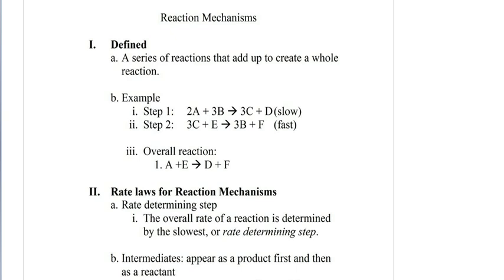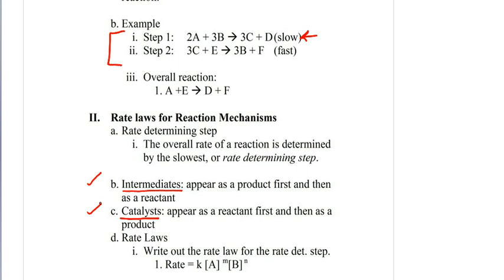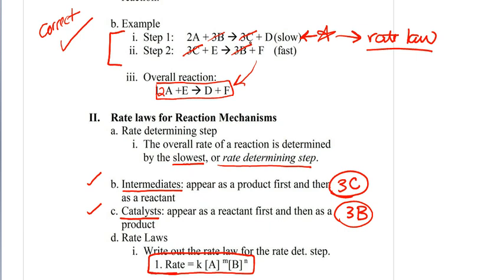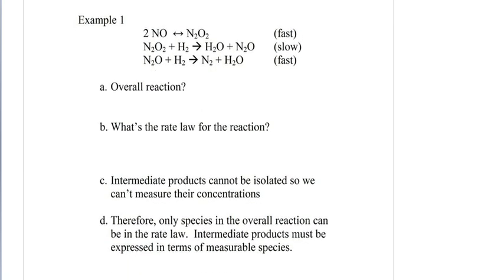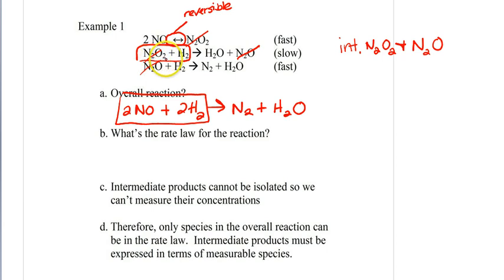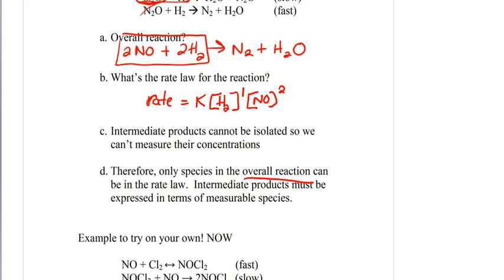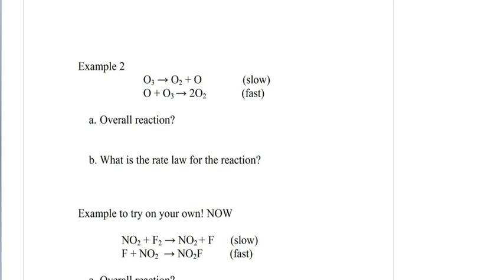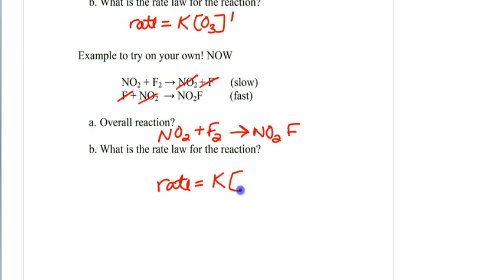Honors Chem - Reaction Mechanisms - Unit 8 Video 8 (Mrs. Ewald)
Using reaction mechanisms to determine the order of a reaction and the rate law equation. Rate Determining Steps.